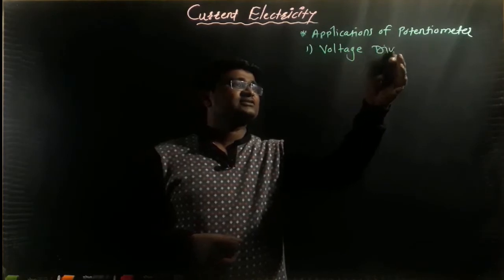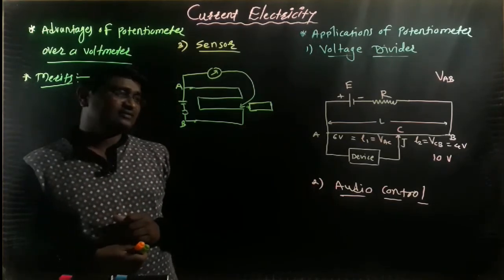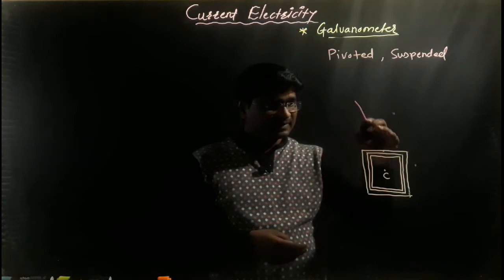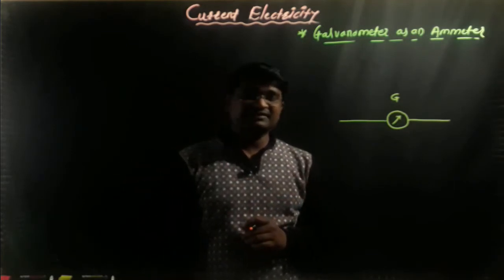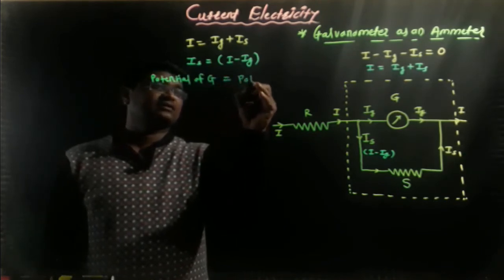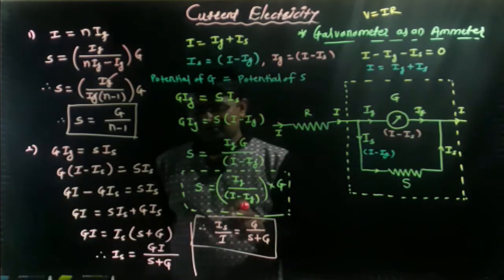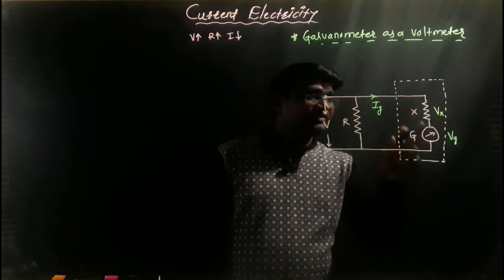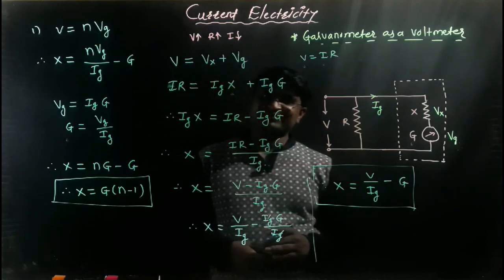CURRENT ELECTRICITY 4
This is forth lecture of Current Electricity as per new syllabus of state board of Maharashtra.
Important points from this lectures are
Applications of Potentiometer, Advantages of Potentiometer over a voltmeter Merits and Demerits, Galvanometer, galvanometer as an ammeter and galvanometer as a voltmeter.